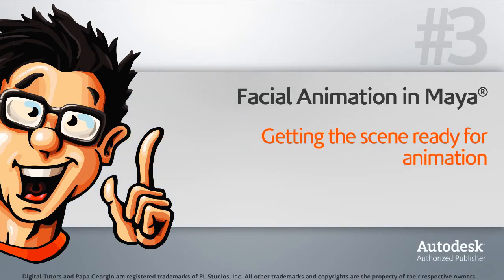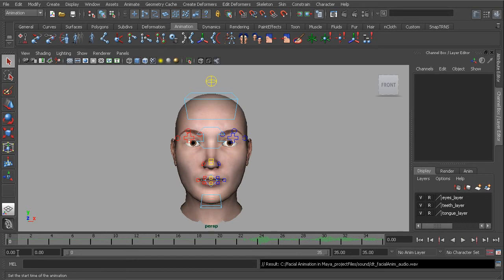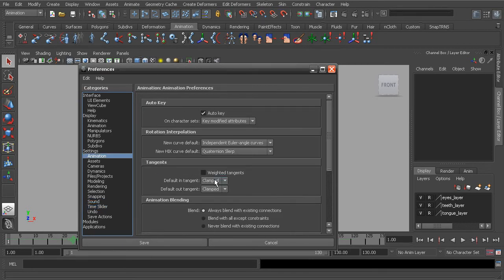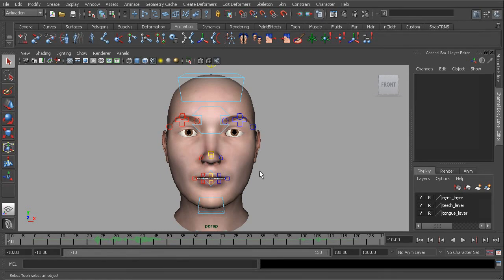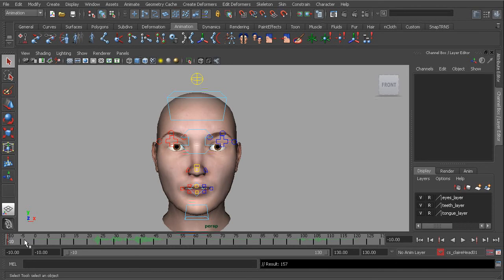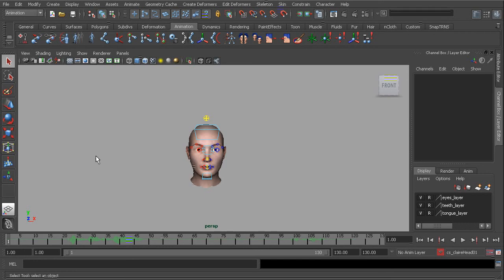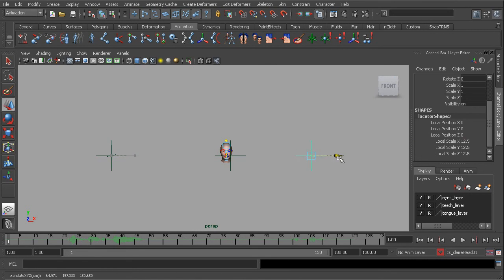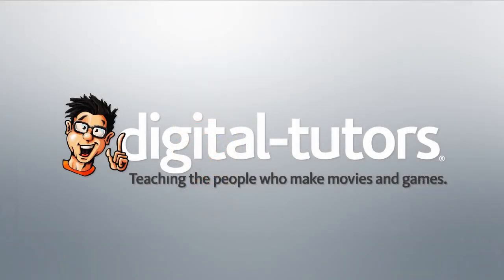Facial Animation in Maya - Getting the scene ready for animation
In this lesson we will prepare our scene for the animation.